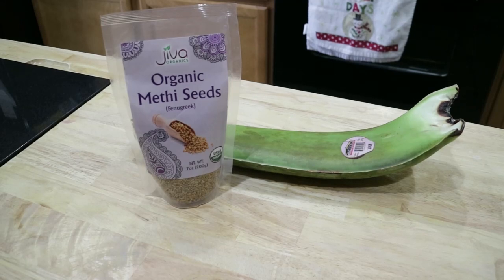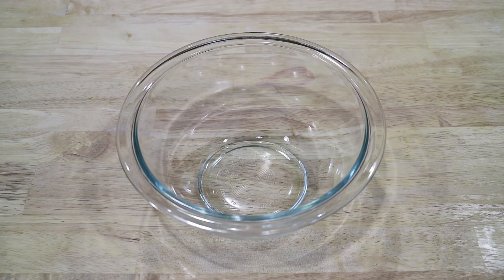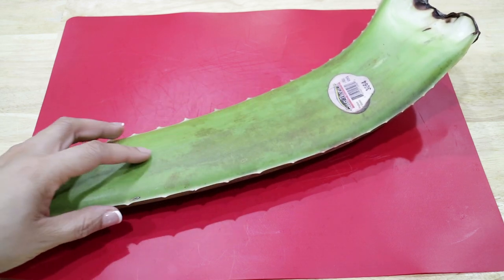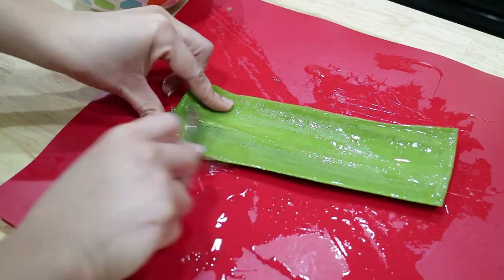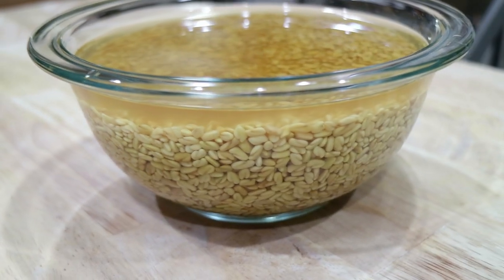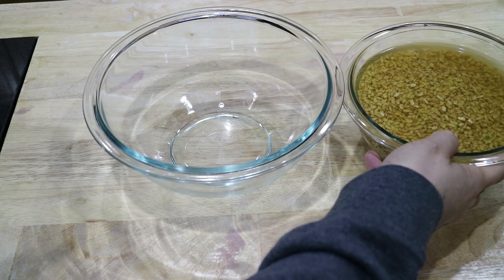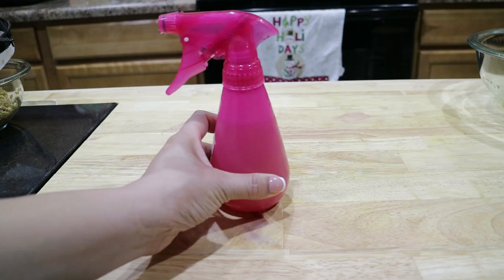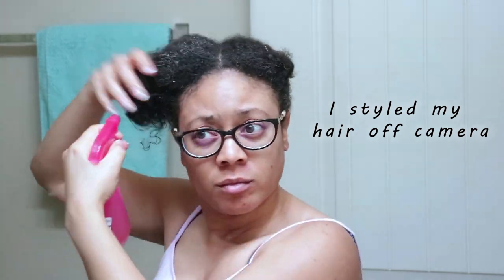Fenugreek and Aloe Spray | Increase Your Hair Growth Naturally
Here's another healthy hair DIY using Fenugreek seeds and Aloe Vera!
This hair spritz/refresher is great for increasing hair growth and decreasing hair loss with these two powerhouse ingredients! This DIY is for all hair types. I hope you enjoy!
💡refrigerate remaining mixture no longer than a week and a half to 2 weeks the most
💡refrigerate remaining seeds in a bag or keep soaking in a bowl of water in the refrigerator

Rich vibes on a budget! Click for killer deals and mega savings and heal your pockets!
code: FRM299437

There is no additional cost to you. It just shows that you really support my channel and the percentage I earn helps me by putting it back into my youtube channel to further upgrading my channel and equipment. I got to keep bringing you guys the best quality and content!

In case you are in doubt or have sensitive skin, always try an allergy patch test and if at any time irritation occurs.

Information and statements regarding health-related benefits of certain ingredients are not intended to diagnose, treat, cure, or prevent any disease. The information provided is not meant to substitute the advice provided by your personal physician or other medical professionals. Do not use the information on my youtube channel to self-diagnose any medical conditions or treat any health problems or diseases. The information provided is not intended to prescribe or be taken as medical advice.

If you have or suspect that you have a medical condition please contact your health care provider immediately.